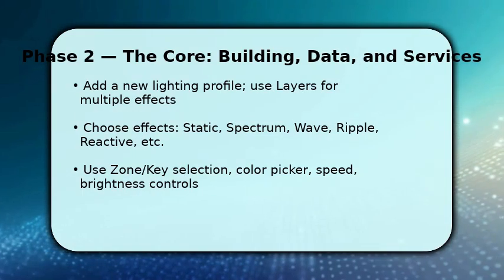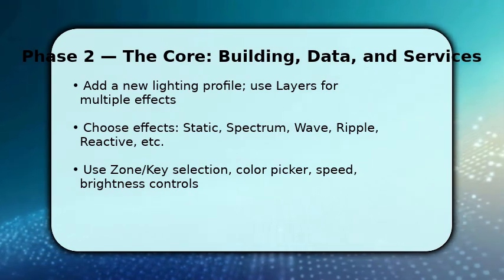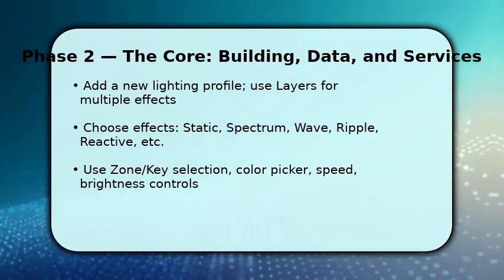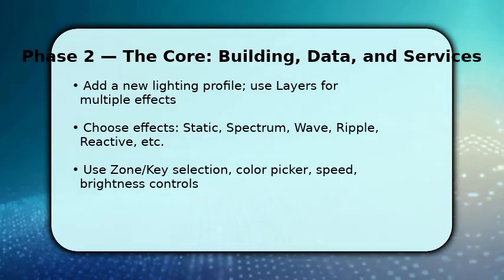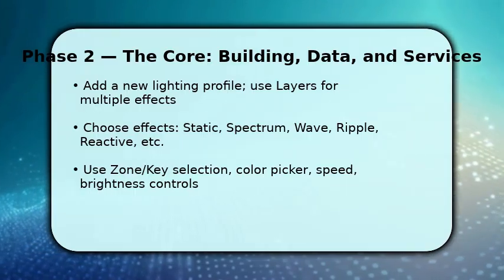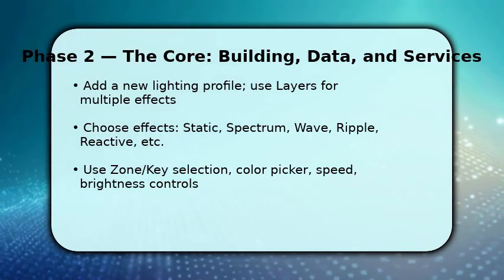How to Change Razer Keyboard Color (full Guide)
How to Change Razer Keyboard Color (full Guide) | 🔒 Surfshark VPN Deal — Stay private and secure. $1.99/mo + 3 Months Free ▸

Discover the step-bythy process to change your Razer keyboard color in this comprehensive guide. From selecting new colors and preparing for installation, through each detailed stage of changing a keycaps or entire keyscape, learn how to personalize your gaming setup with ease.

change Razer keyboard color, Razer mechanical keyboard customization, keycapreplacement, gamer's guide for Razer colors, customizing Razer keyboards at home, how-to change Razer keyscape, personalize gaming setup with Razers, step by step Razer color switch, Razer keyboard DIY project, keycap changing tutorial for Razer models